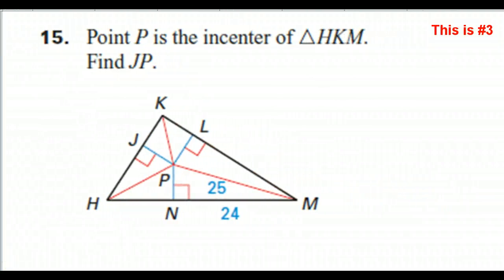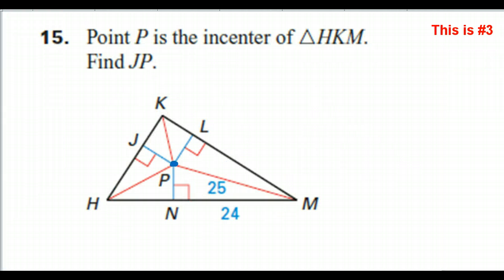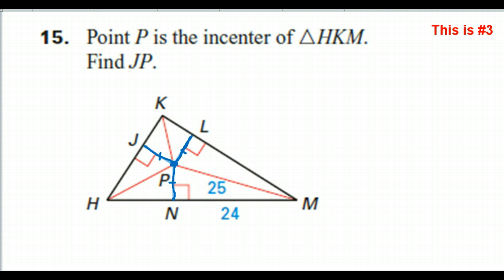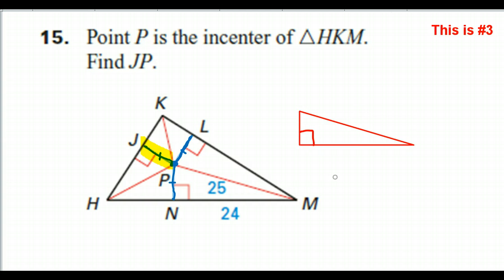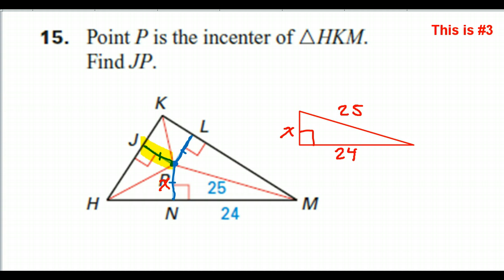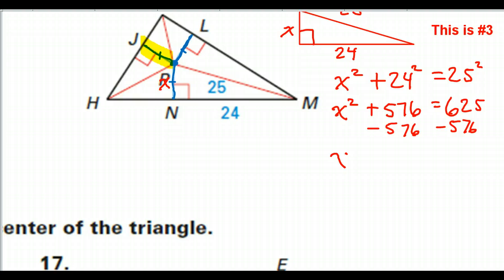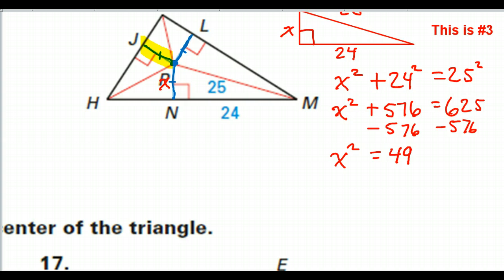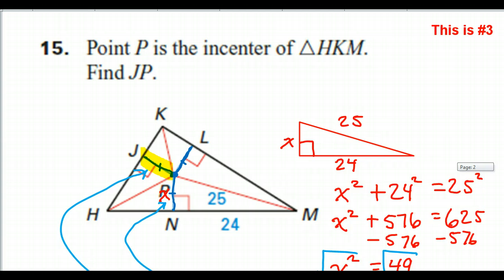0910M Day 5 #03 Incenter Problem